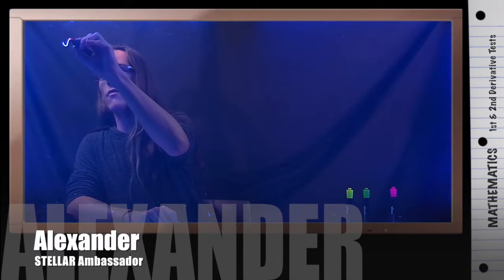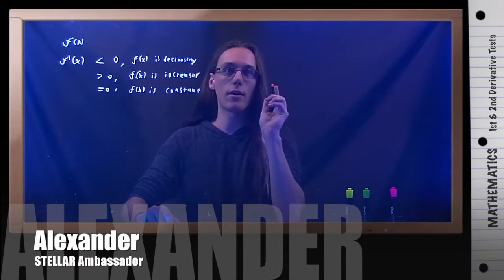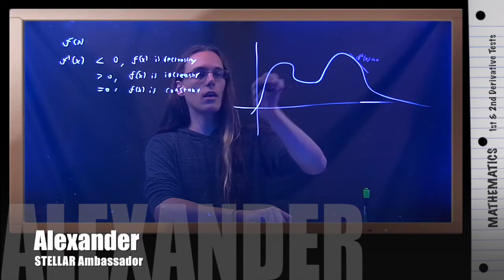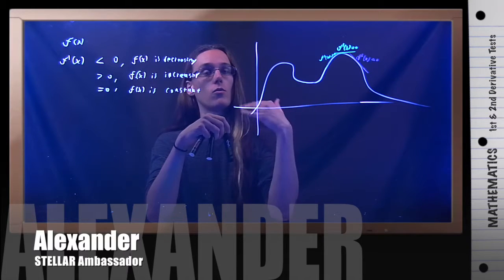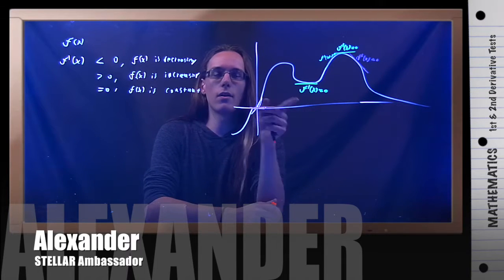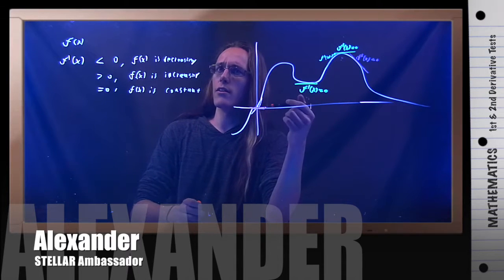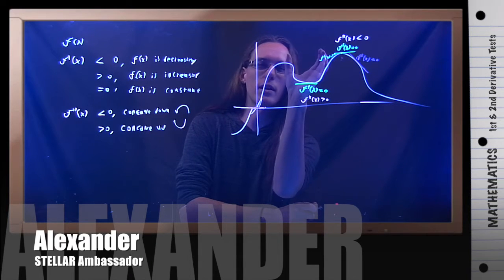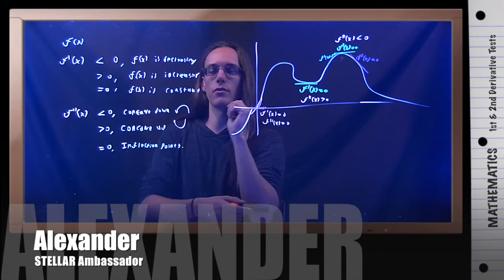DAT - First & Second Derivative Tests